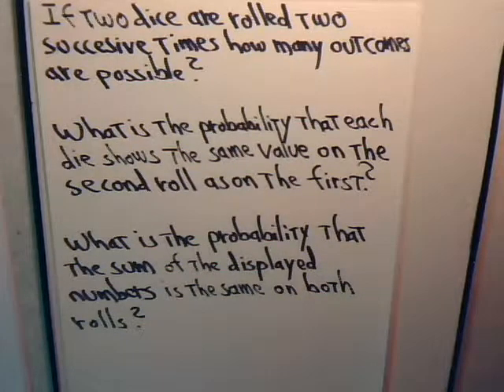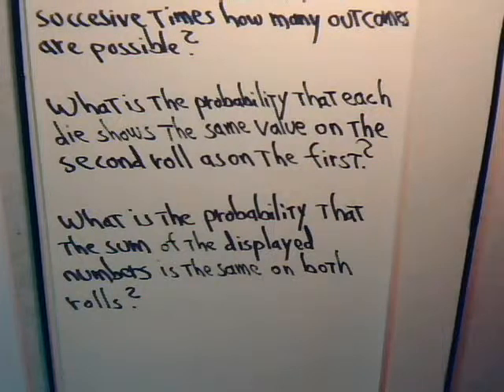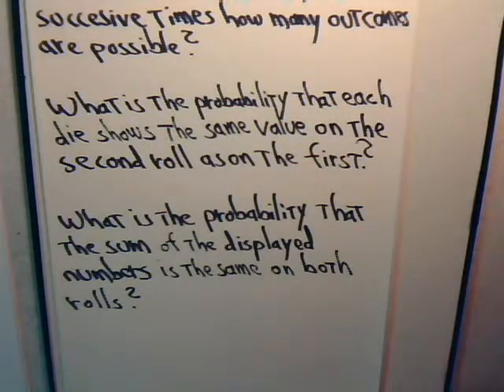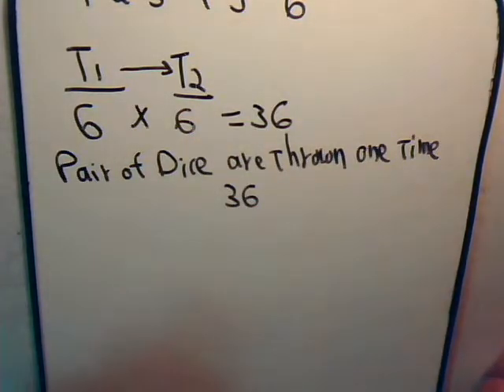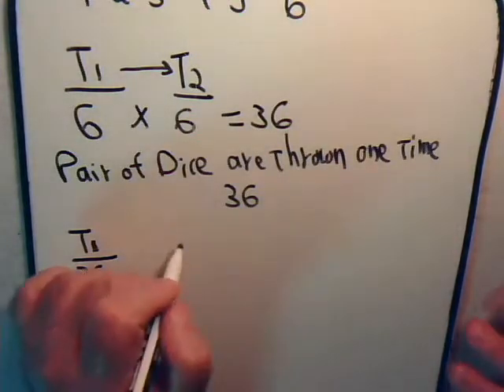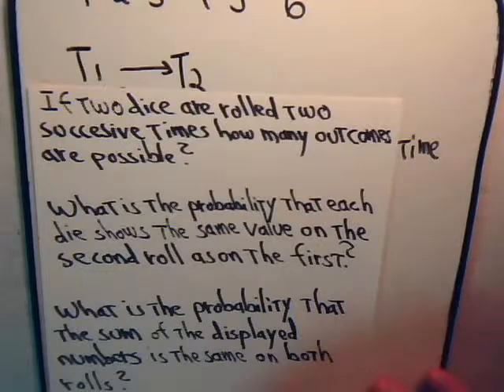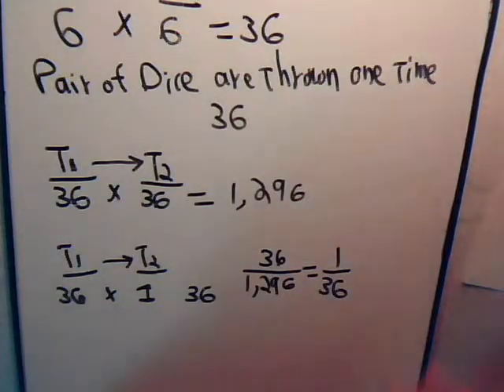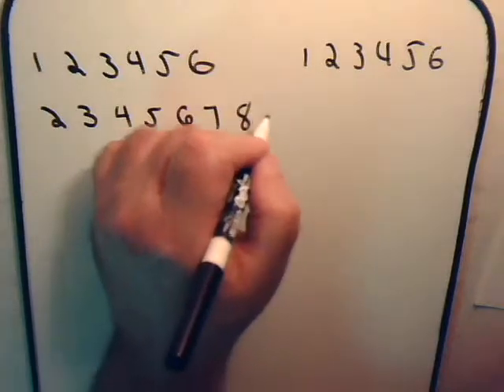Permutations&Combinations: 3 More Counting Problems